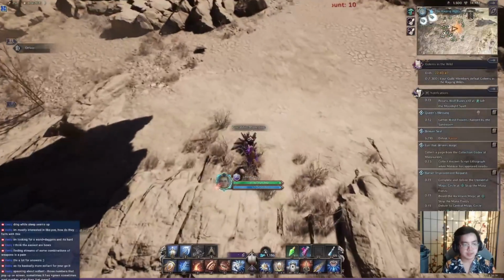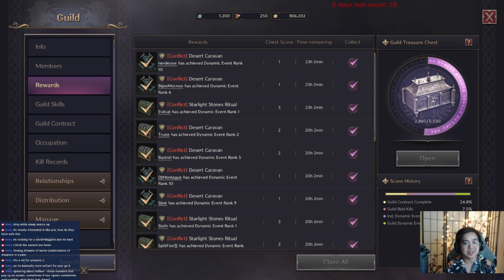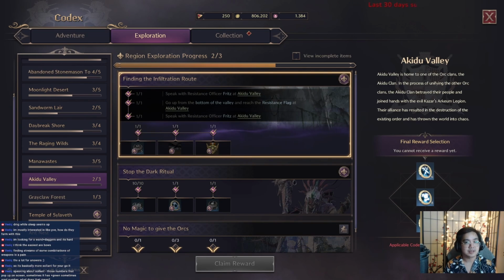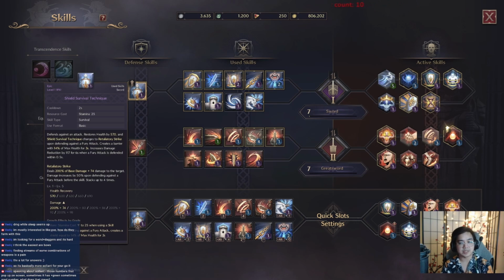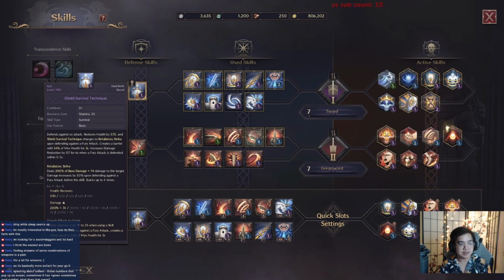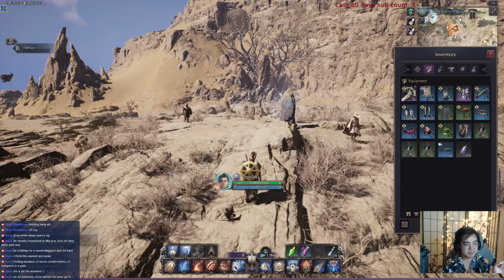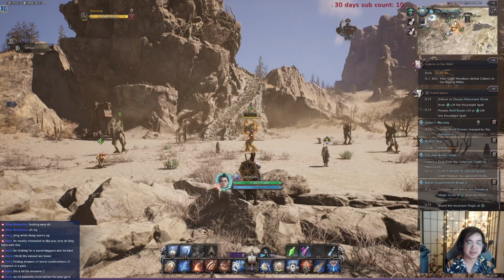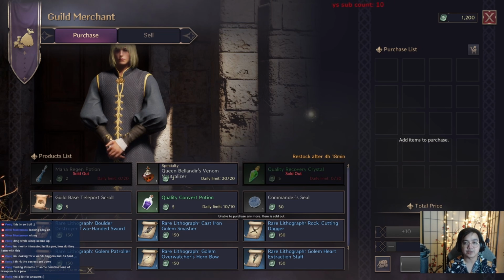NOT DOING THESE COULD COST YOU WEEKS OF PROGRESSION in Throne and Liberty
DAILY!

Timestamps:
00:00 Start
0:30 #1
2:02 #2
2:42 #3
4:31 #4
7:52 #5
9:18 #6
10:15 #7
11:07 #8
12:37 #9
13:37 #10
14:56 IDK, I guess I got more tips.VERY CRUCIAL tips or else you fall way behind.